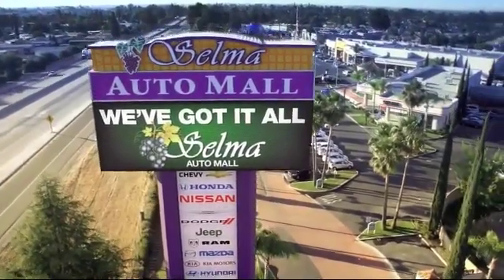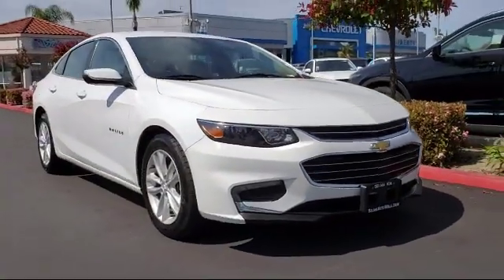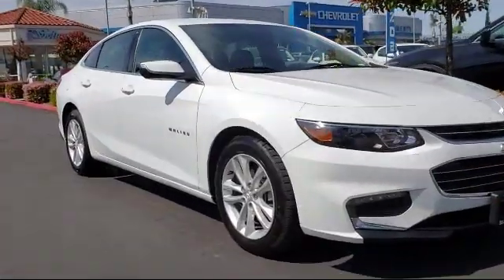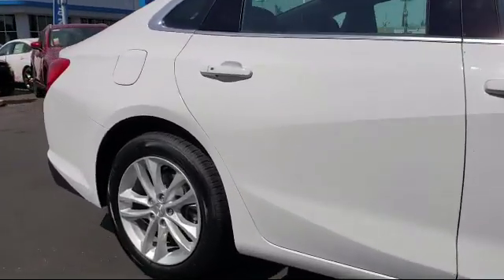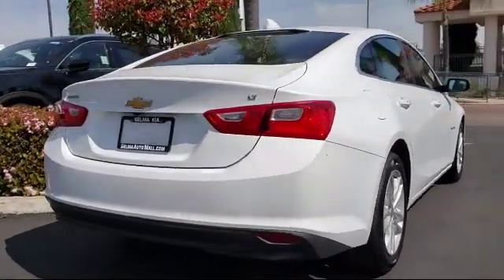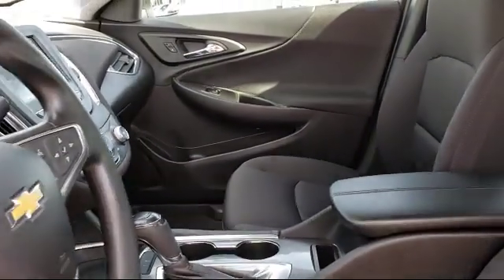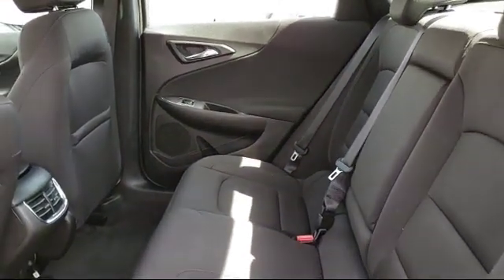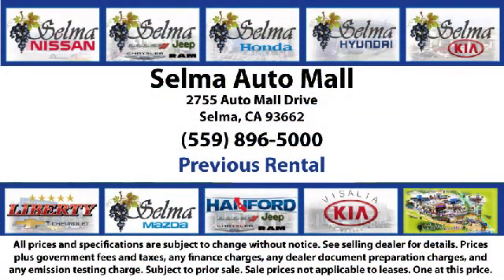2018 Chevrolet MALIBU Sedan LT Fresno Clovis Visalia Hanford Tulare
2018 Chevrolet MALIBU Sedan LT Stock Number: K2781R Vin:1G1ZD5ST3JF123962 Previous Rental.

Selma Kia
2755 Auto Mall Drive